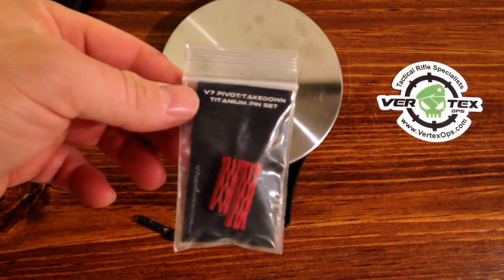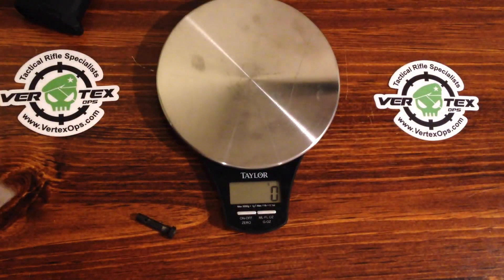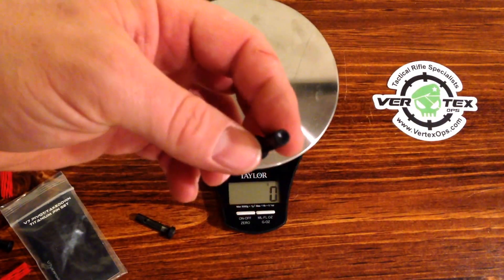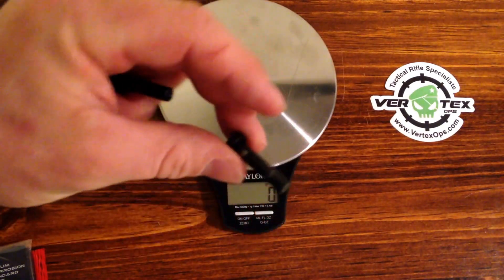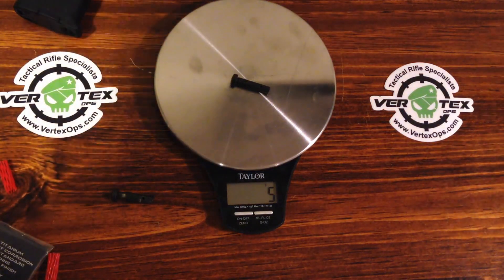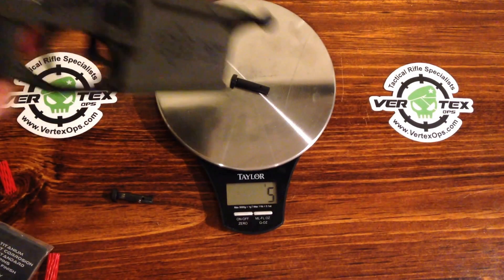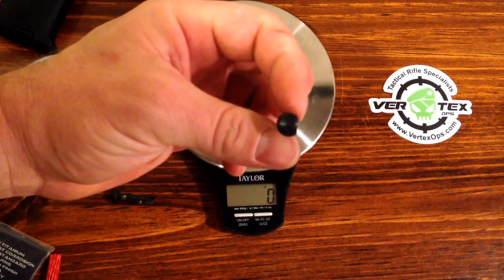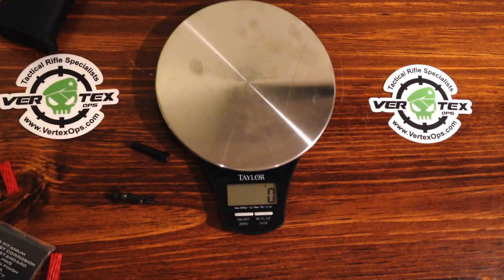V7 weapon Systems Titanium Pivot and Takedown Pin set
V7 Weapons System Titanium Pivot and Takedown Pin Set.

45% lighter then mil-spec steel pins.

Don't forget to download Vertexops app. Too.